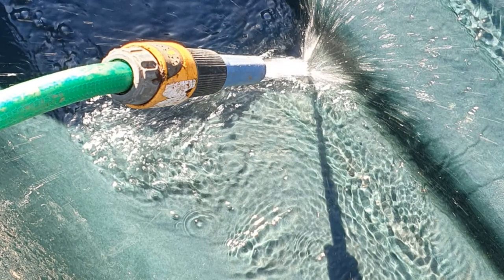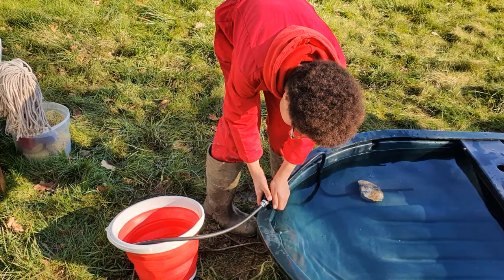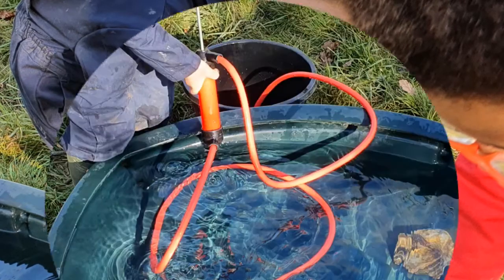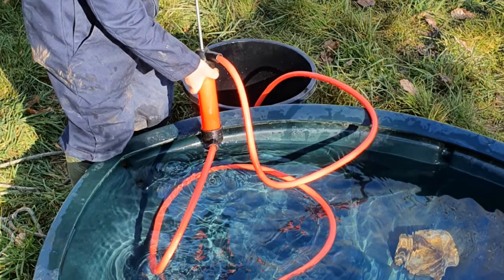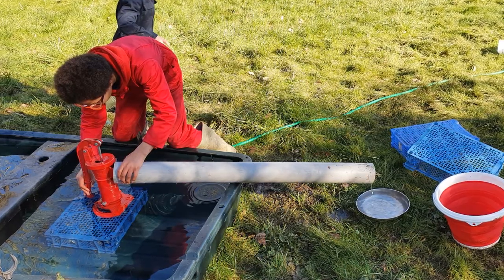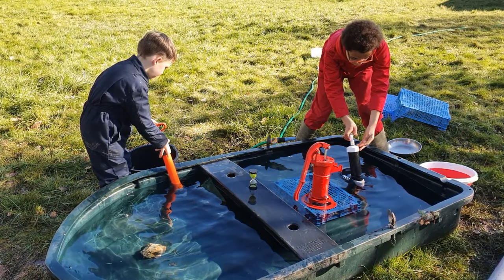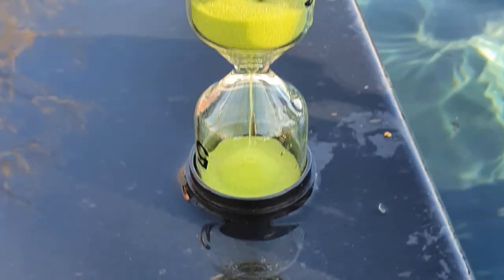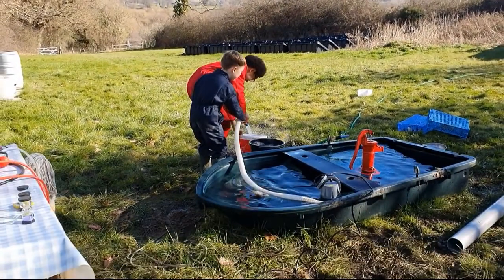Pumps, Siphons, Mops and Sponges